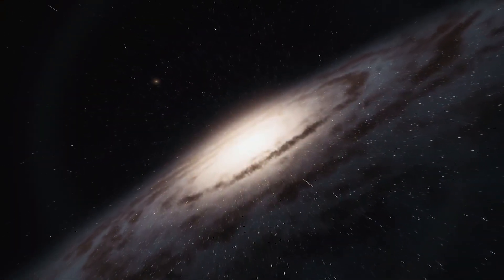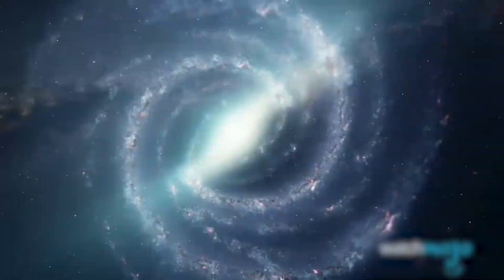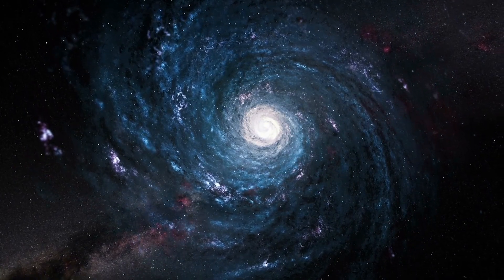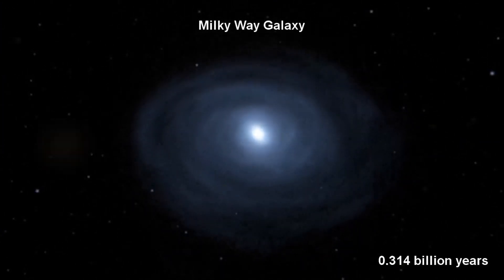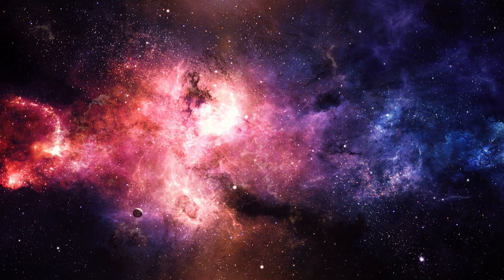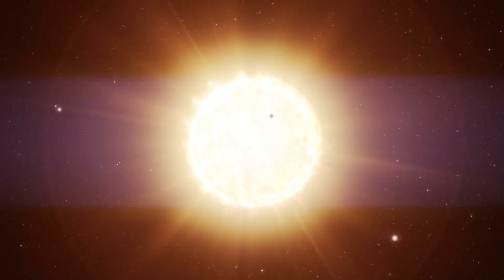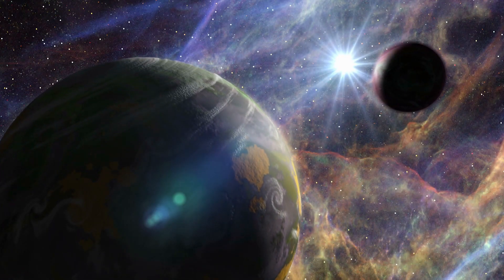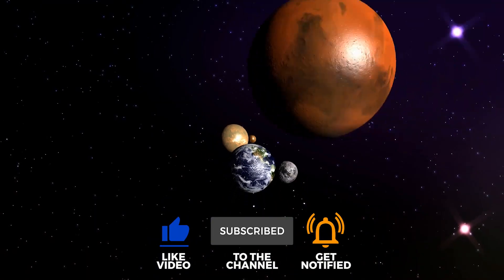Milky Way Will Collide With Andromeda Sooner Than Expected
The Milky way and Andromeda are 2 of the BIGGEST galaxies in our local Supercluster. Milky way possesses 300 billion stars and Andromeda, a stunning 1 trillion stars. So, the gravitational force of each is, literally, Galactic.

The closer 2 bodies in space are, the more the mutual gravity, and the less the expansion of space. And the converse is also true. The further 2 bodies are, the less the mutual gravitation and the more the expansion of space.